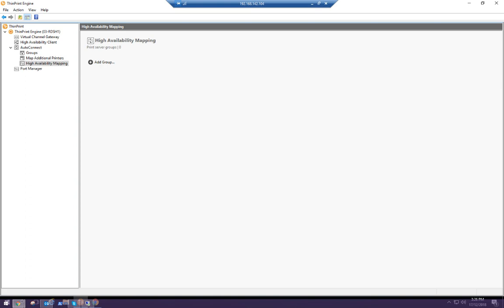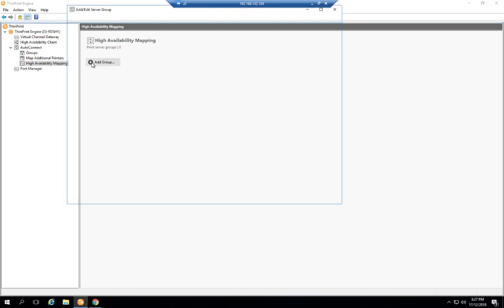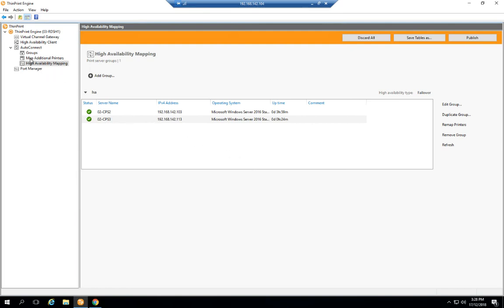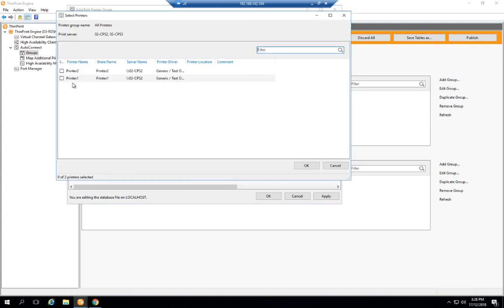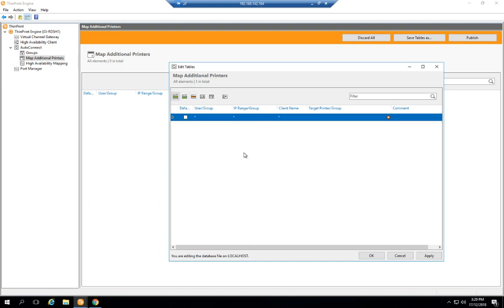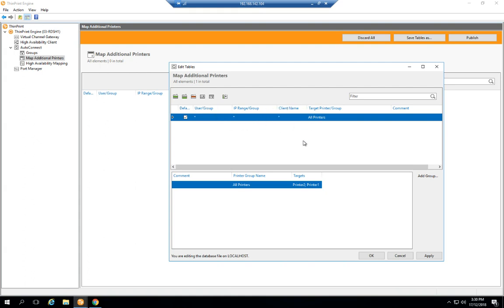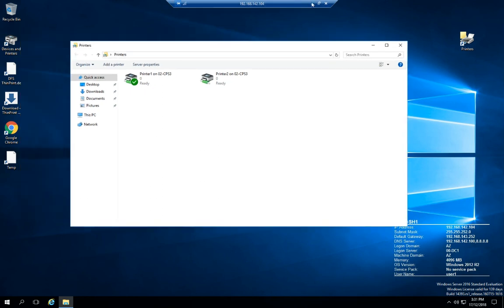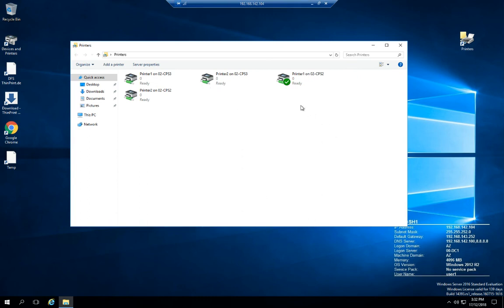Seriously fast setup of high availability print server cluster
In this demo of ThinPrint's high availability printing solution, we explain the two significant advantages of high availability and demonstrate how strikingly fast you can:

-- cluster two central printer servers into a failover cluster

-- transfer all print queues from the load bearing server to a back up server, automatically triggered by server downtime.